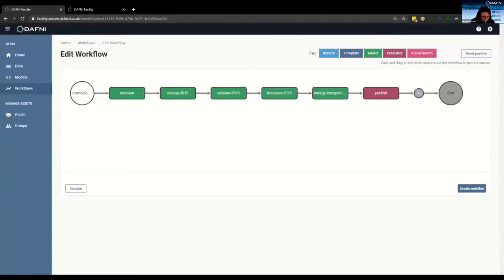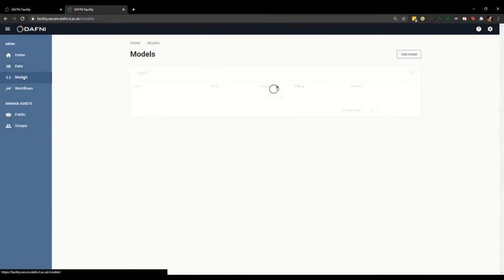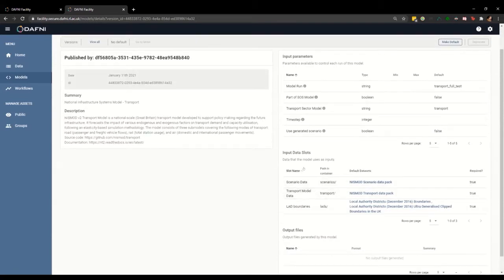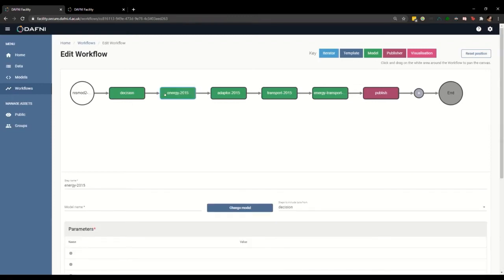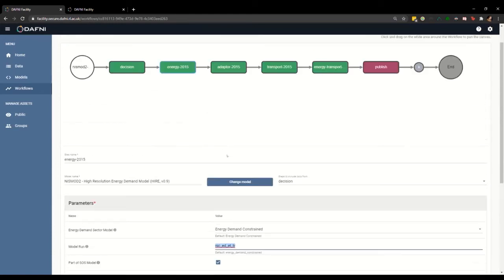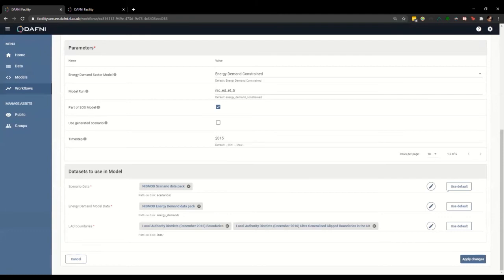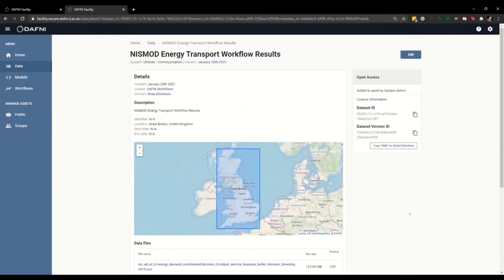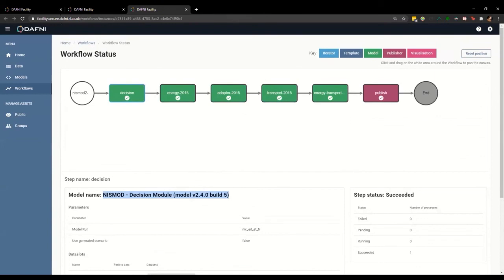Rose Dickinson, NISMOD model on DAFNI demo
Rose Dickinson, DAFNI, demonstrates the NISMOD model on DAFNI during the DAFNI Digital Twin Roadshow at the University of Sheffield 26.2.21